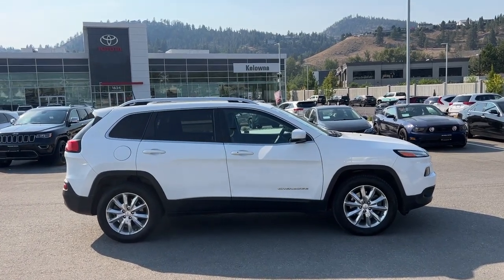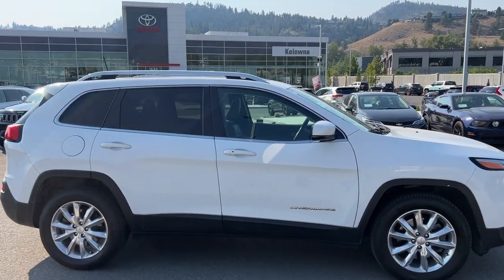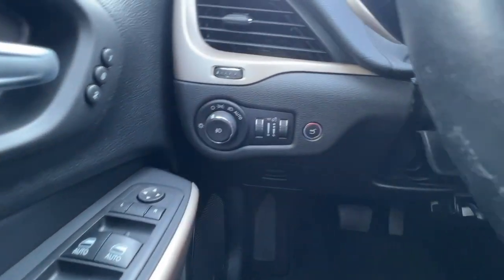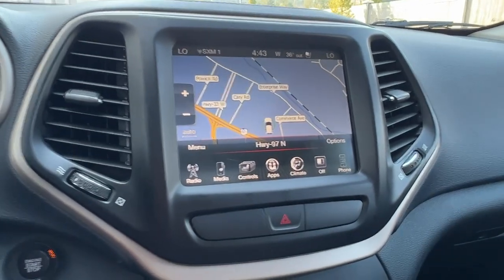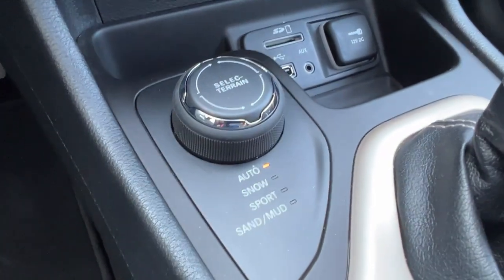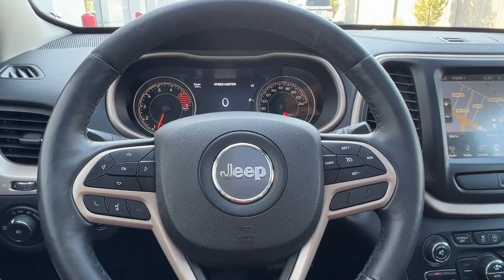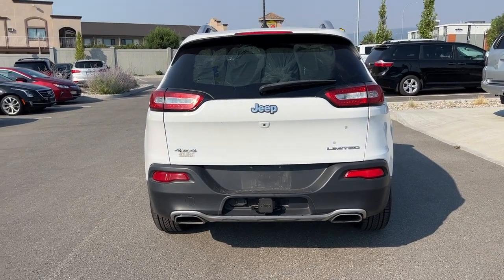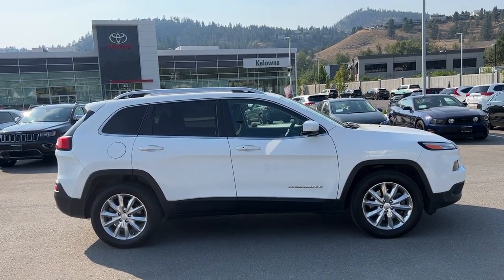White 2017 Jeep Cherokee Limited Review Kelowna BC - Kelowna Toyota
VSA Licensed : #5134 | View photos and more info (Uploaded by DataDriver).